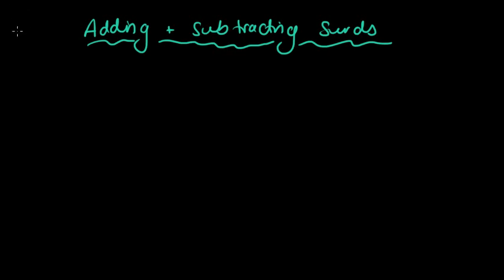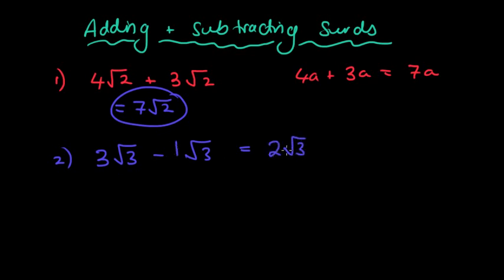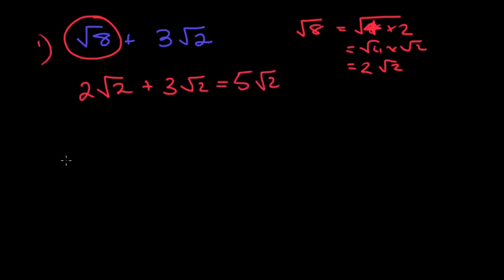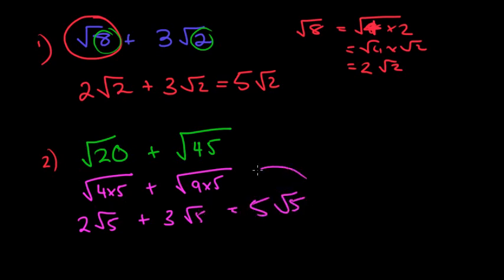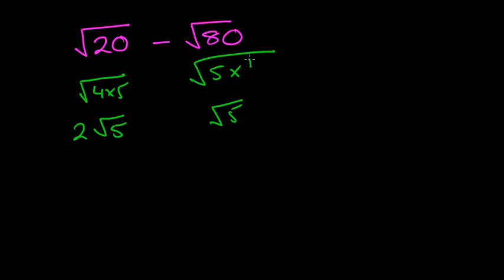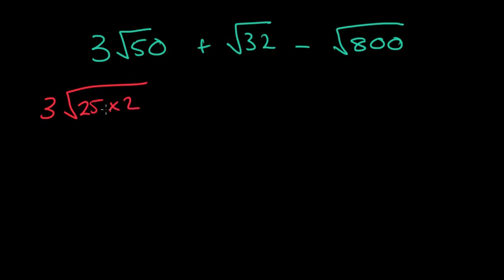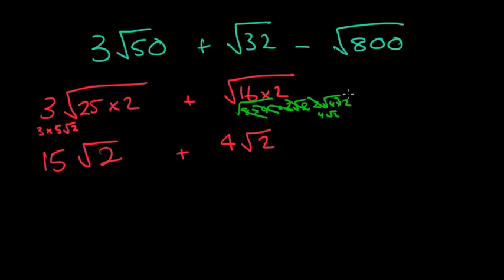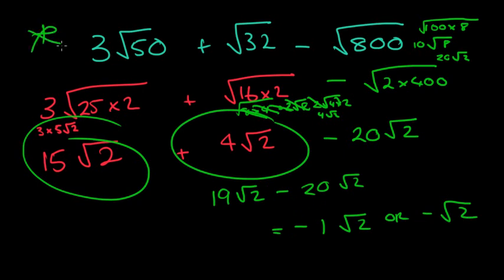Adding and subtracting surds